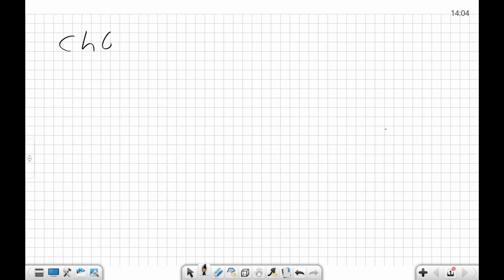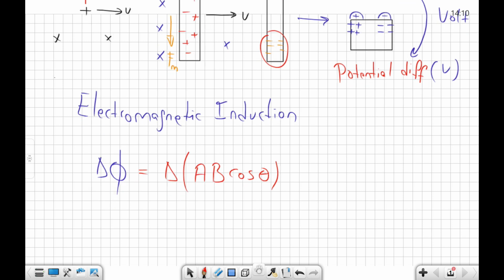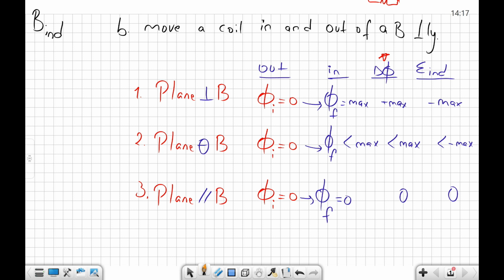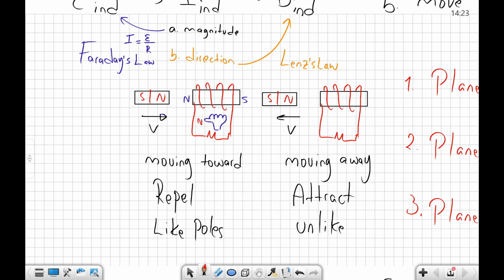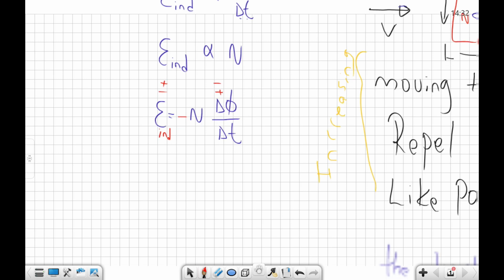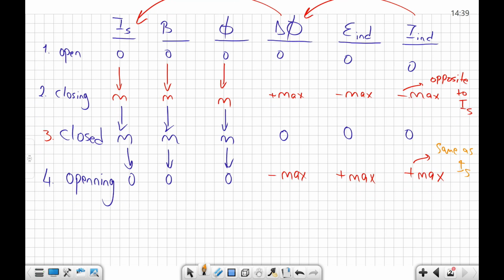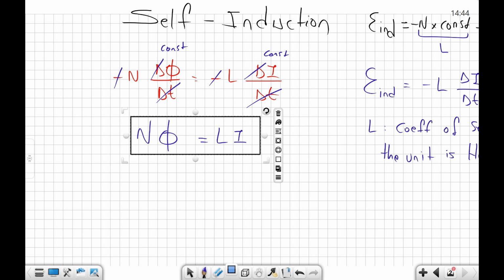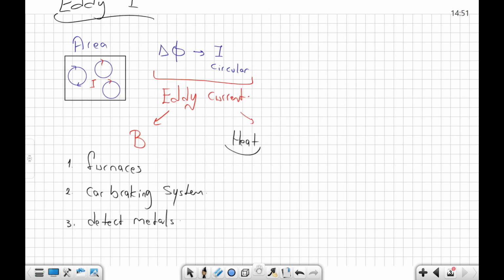Chapter 6 Section 1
This is a summary of chapter 6 section 1 under 30 mins, without using any pamphlet so everyone can benefit from it.